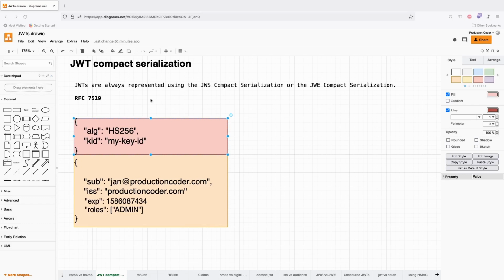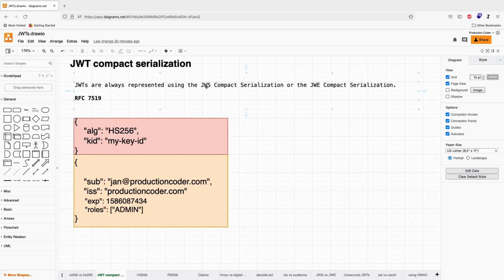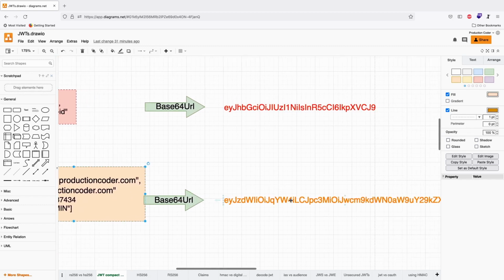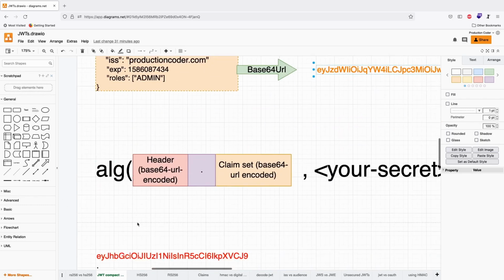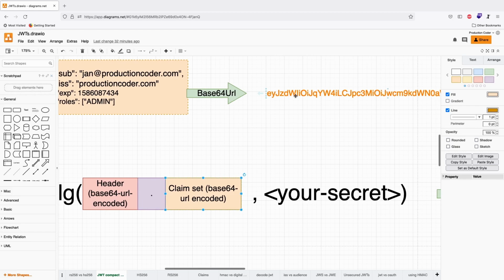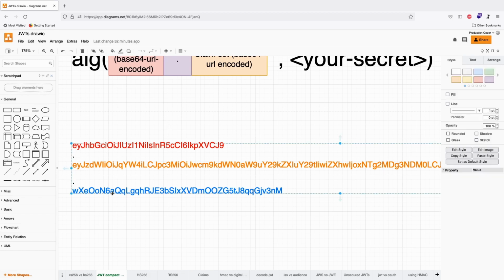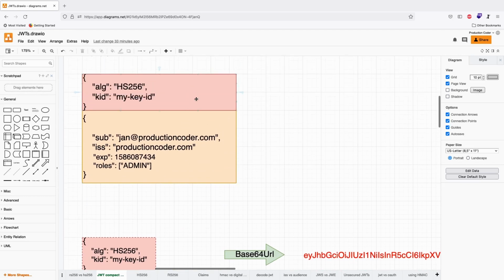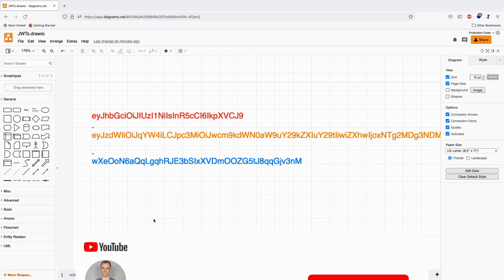JWT compact serialization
00:00 What is the JWT compact serialization?
00:34 JSON Web Signature Compact Serialization
01:17 generating JWT signature with compact serialization
02:34: example for JWT compact serialization

According to RFC7519, JWTs (JSON Web Tokens) are always represented using the JWs Compact Serialization or the JWE Compact Serialization. JWT compact serialization means that you base64-url encode the individual parts and then join them together with a dot. The resulting string is then the JWT in its compact serialization. In case of a JSON Web signature token, you always end up with a string that contains two dots, separating the header, claim set and the Message Authentication Code (MAC) / digital signature. It is worth mentioning though that there are also JSON Web Signature Tokens without a Message Authentication Code (MAC) or a signature at the end. These tokens are called unsecured JWTs and in this case you do not have the Message Authentication Code (MAC) or signature at the end. In this case, the JWT ends after the second dot (but the dot is still there).

The principle is exactly the same with JSON Web Encryption Compact serialization. All individual parts (in total five) are base64-url encoded and then joined together with a dot. The resulting string is then the JSON Web Encryption token in its compact serialization format.